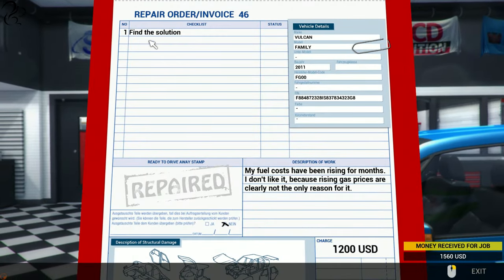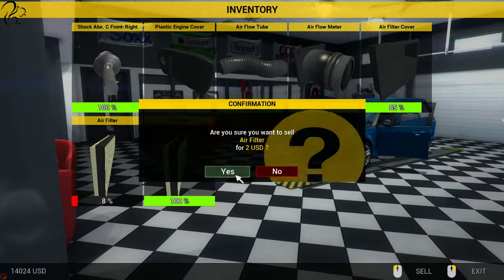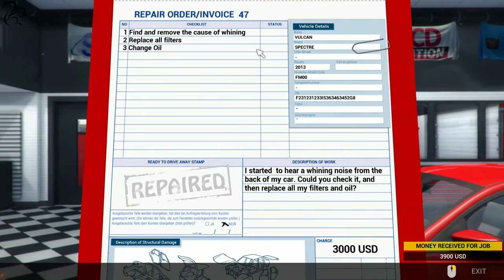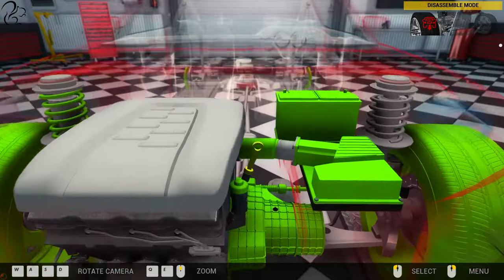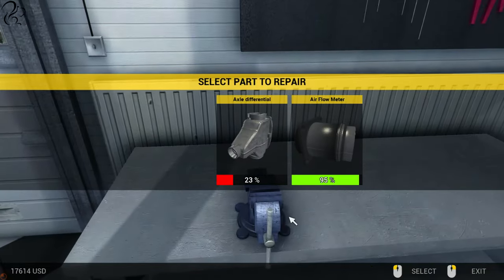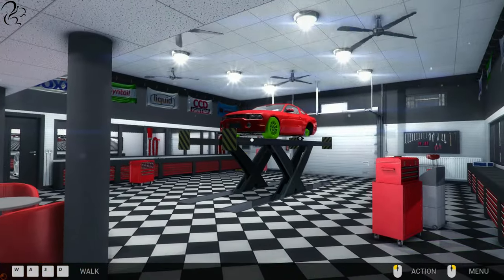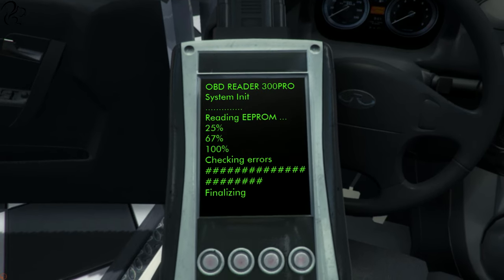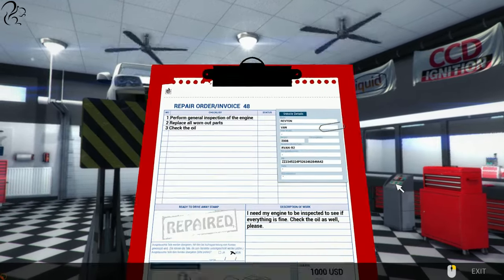Car Mechanic Simulator 2014 - Career Mode (Episode #13)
Episode 13 of my Car Mechanic Simulator 2014 series Career Mode where I continue my quest to become a car mechanic!